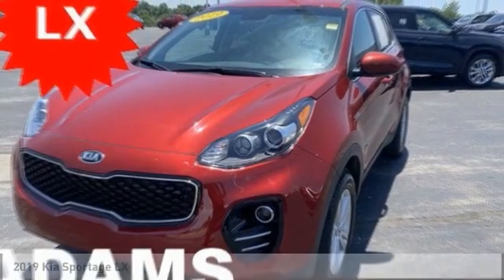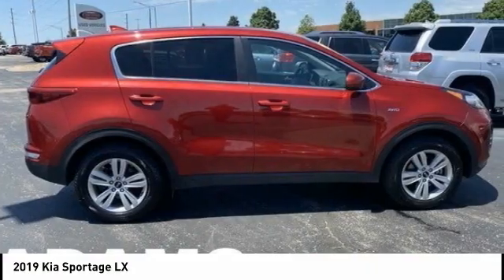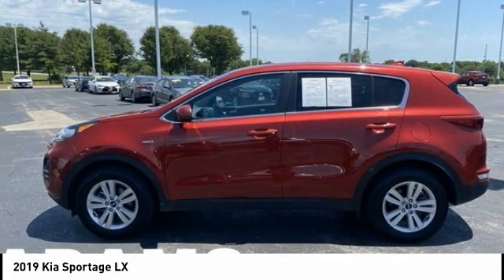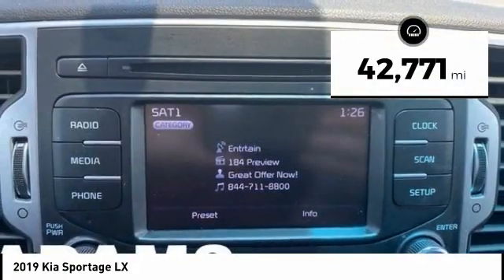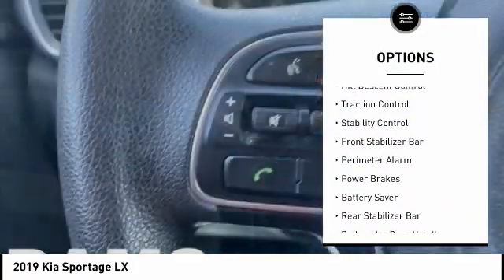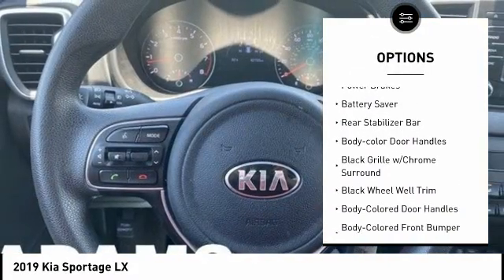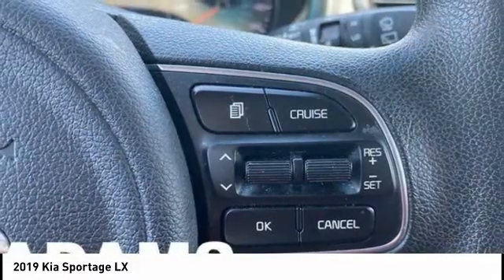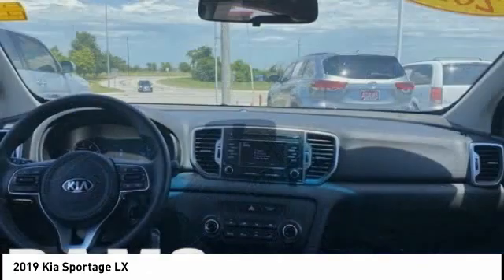2019 Kia Sportage Lee's Summit MO TP6140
2019 Kia Sportage LX

Adams Toyota
501 NE Colbern Road

Land a bargain on this 2019 Kia Sportage LX before someone else snatches it. Comfortable but easy-moving, its worry-free Automatic transmission and its dependable Regular Unleaded I-4 2.4 L/144 engine have lots of soul for a budget-friendly price. It's loaded with the following options: HYPER RED, CARPET FLOOR MATS, BLACK, UPGRADED CLOTH SEAT TRIM -inc: YES Essentials -inc: YES Essentials, BLACK, CLOTH SEAT TRIM -inc: YES Essentials, Wheels: 17 Alloy, Wheels w/Silver Accents, Vinyl Door Trim Insert, Variable Intermittent Wipers, Urethane Gear Shift Knob, and Trip Computer. You've done your research, so stop by Adams Toyota at 501 E Colbern, Kansas City, MO 64086 soon to get a deal that no one can beat!